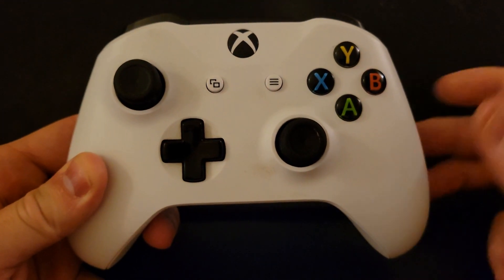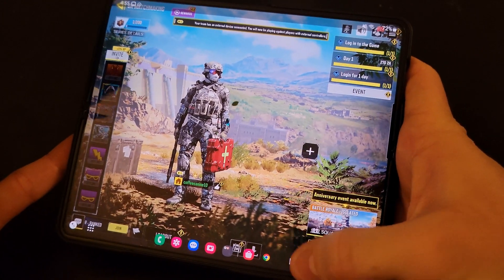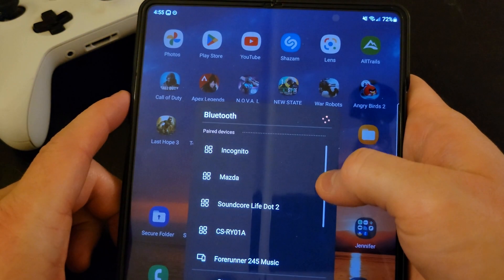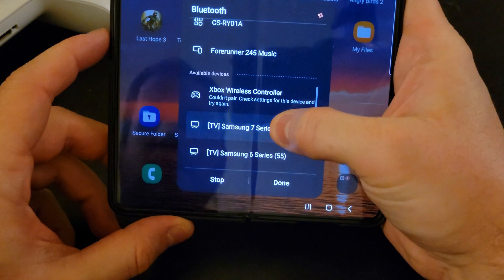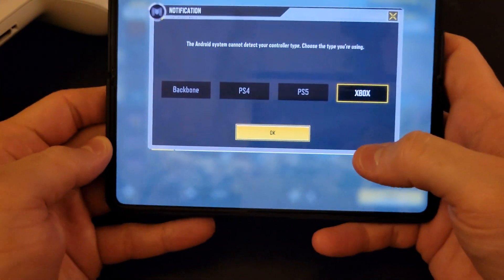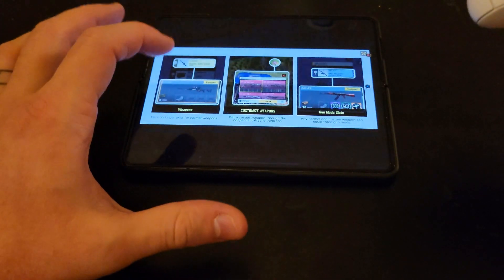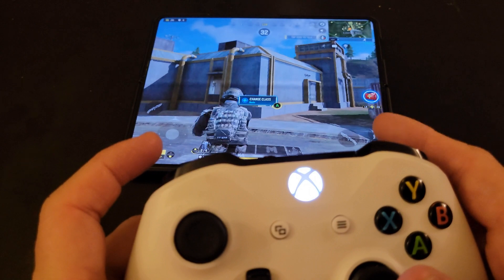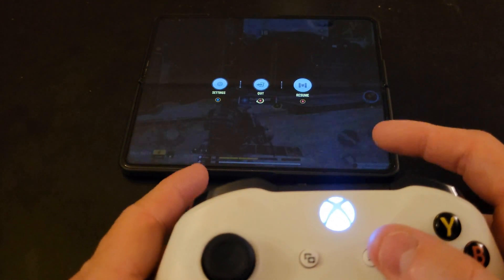How To Set Up An Xbox Controller With The Z Fold 4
In this video I will show how to set up the Xbox wireless controller to work with the Samsung Galaxy Z Fold 4.